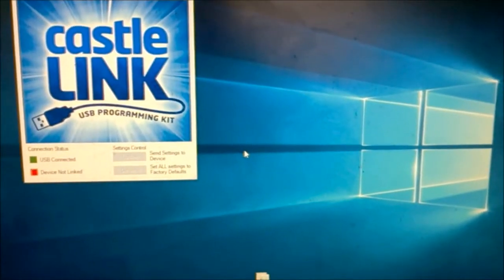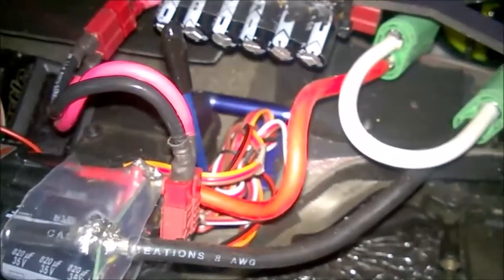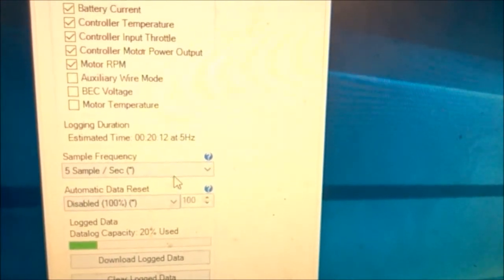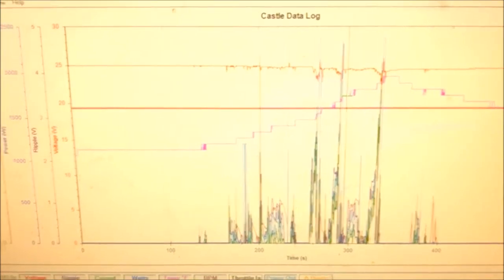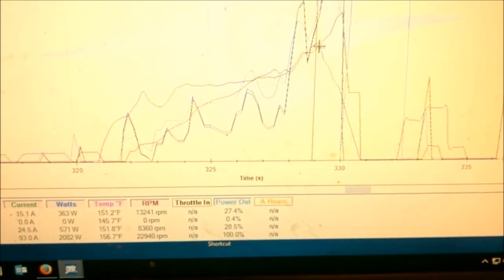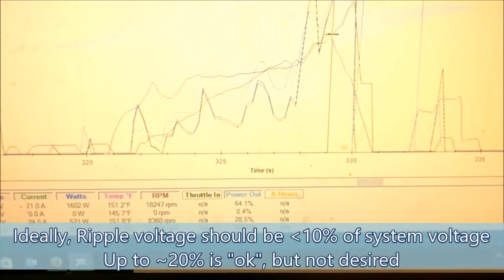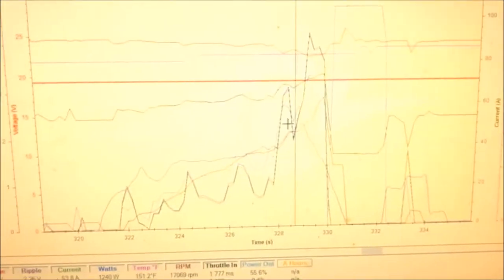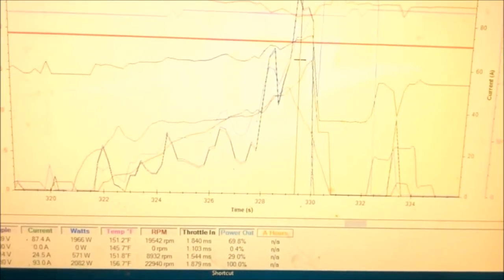Ep. 192: Data Logs 101 - Getting the Most from Castle Link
Do you have a Castle Data Logging ESC, but can't figure out how to get anything useful out of your  Data Logs? Well, this is the video you've been waiting for.

This time, I walk through how to download Data Logs from your ESC and how to dive into your data to see how your car is REALLY performing.